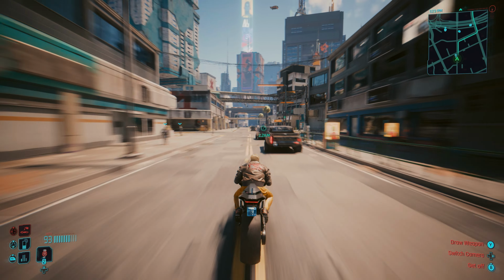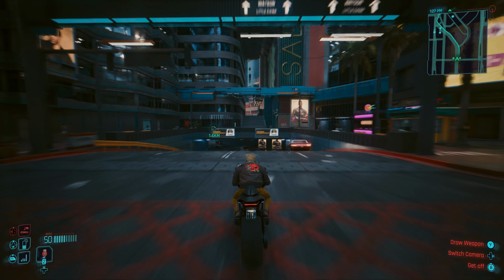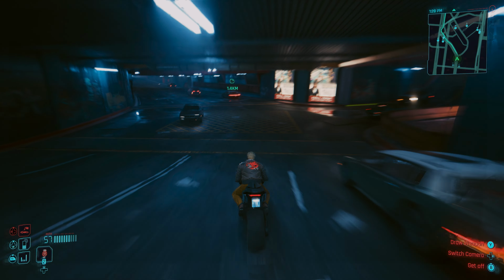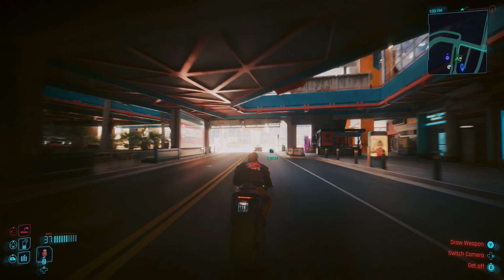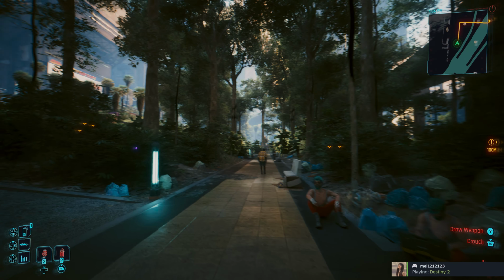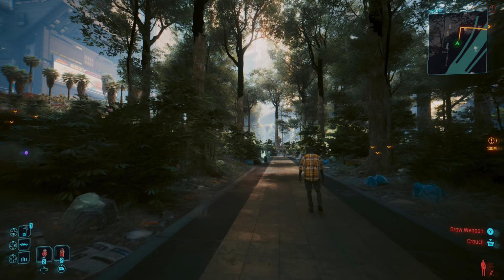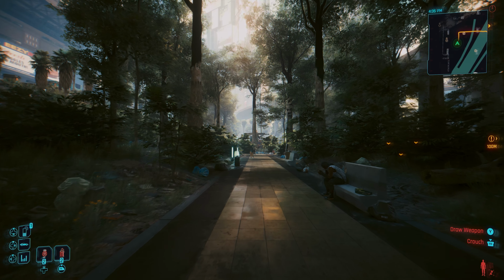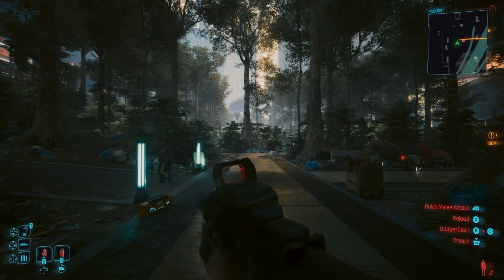Cyberpunk 2077: Graphics Review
Night City. A name that conjures images of a future both dazzling and depraved. A concrete jungle where chrome dreams and digital nightmares intertwine. When CD Projekt Red first unveiled their vision for Cyberpunk 2077, the world held its breath, anticipating a metropolis not just built, but breathed into existence. The promise was a level of immersion so profound, it would blur the lines between silicon and soul. And at the heart of this promise lay a formidable arsenal of graphics technology, a digital loom weaving a tapestry of unparalleled visual fidelity.